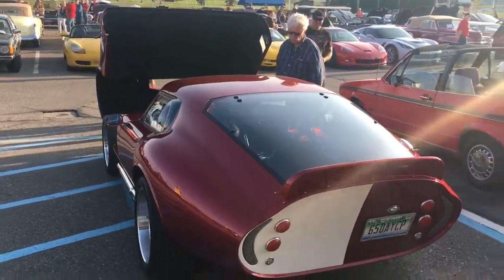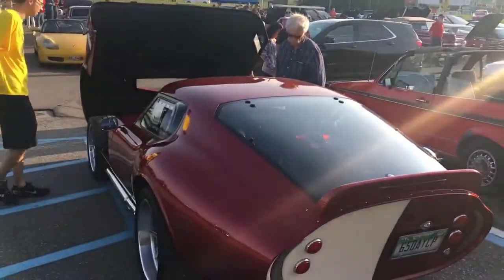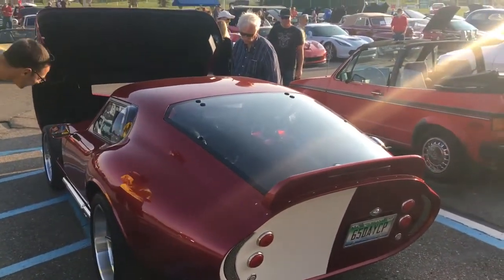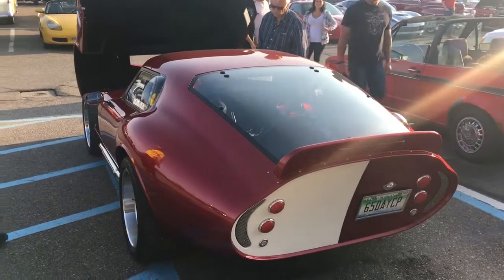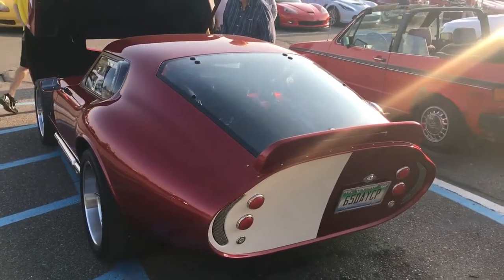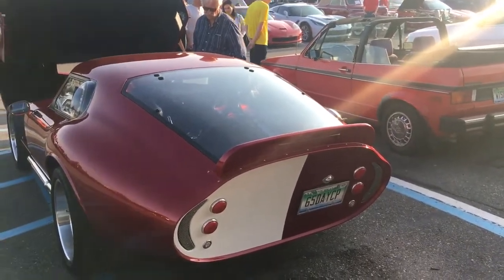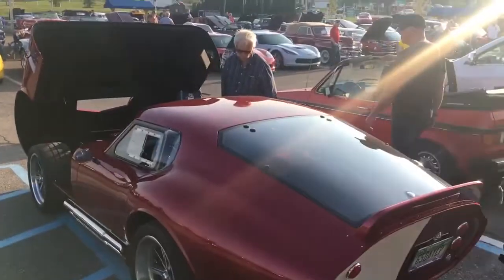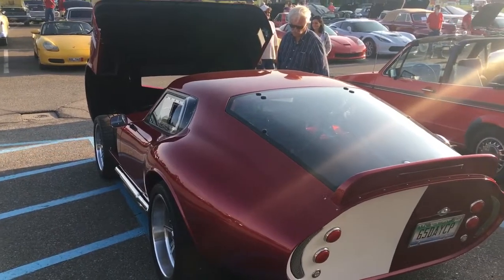Daytona coupe rare car with owner story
one of a kind vehicle spotted at Orion Culvers car cruise.